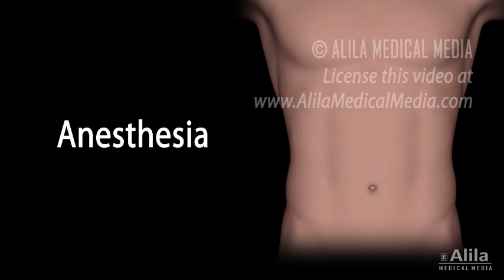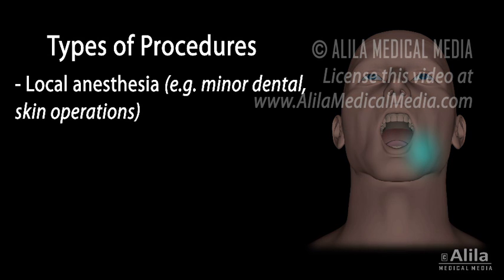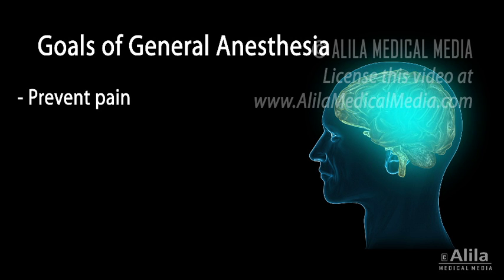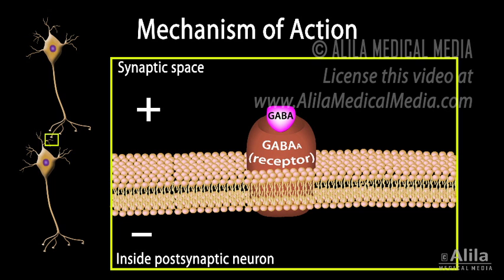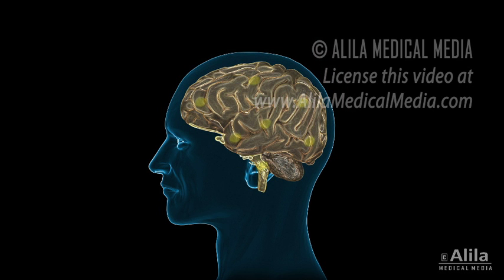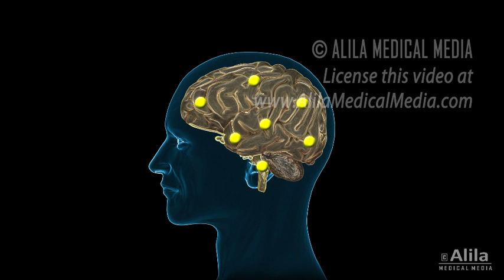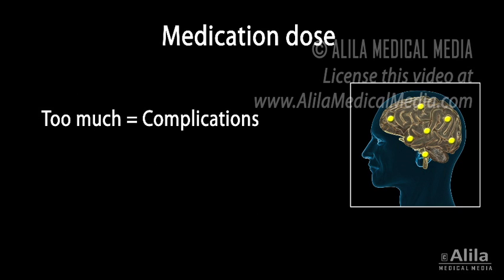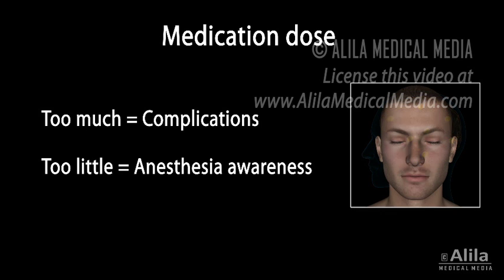Neuroscience Basics: Anesthesia, How it Works, Animation.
What we know about anesthesia - types of drugs, procedures, mode of action, what an anesthetized brain is like? complications.

Anesthesia is the use of drugs to prevent or reduce pain during a medical procedure. There are two major classes of drugs:
- Local anesthetics: these drugs block transmission of pain signals from peripheral nerve endings to the central nervous system. And
- General anesthetics: these act on the central nervous system itself to induce unconsciousness and total lack of sensation.
There are 3 major categories of anesthesia procedures:
- Local anesthesia:  a local anesthetic is administered directly to the site of procedure to numb a small area such as a tooth during a dental manipulation.
- Regional anesthesia: a local anesthetic is injected near a cluster of nerve roots to prevent pain sensation from the area innervated by those nerves. Epidural given to women in labor is an example of this type.
- General anesthesia: general anesthetics are used to suppress the entire central nervous system, resulting in loss of consciousness. A cocktail of several drugs are inhaled, given intravenously, or both. This type is used for major surgical procedures.
Apart from pain management, general anesthesia has some other goals: prevent formation of new memories, relax muscles, and suppress autonomic response to surgical injuries which could otherwise be extreme and harmful. General anesthetics are commonly used in combination with other drugs to achieve these end points.
An example of general anesthetic drug is Propofol. The exact mechanism of action of Propofol remains unclear, but it is thought to inhibit responsiveness of neurons via its binding to GABA receptor. GABA is a major inhibitory neurotransmitter in the central nervous system. Upon binding, it triggers GABA receptor - a ligand-gated chloride channel - to open and allow chloride ions flow into the neuron, making the cell hyperpolarized and less likely to fire. In other words, GABA makes the brain cells less responsive to new stimuli. Propofol binding has been proposed to potentiate GABA receptor, keeping the channel open for longer time and thus exaggerating this inhibition effect.
It is believed, however, that under anesthesia the brain does not simply shut down. Instead, the connections between different parts of the brain are lost. Using various brain imaging techniques it’s been shown that an anesthetized brain is still reactive to stimuli such as light and sounds, but somehow this sensory information is not processed resulting in no further consequences. A variety of anesthetic drugs are available, each of which may have different target molecules in the brain. However, if used at a high enough dosage, they can all cause unconsciousness. This is probably because consciousness is the result of a complex network of various brain functions, disruption of any of which could result in network dysfunction.
Emerging from unconscious state is not simply the result of drugs wearing off. As the connections between parts of the brain were lost, the brain has to somehow find the way to connect them back upon awakening. This usually happens in a certain order: the most basic and essential functions, such as respiratory and digestive reflexes, come back first, more complex brain functions return after. This may explains why older patients and people with pre-existing neurological conditions may take longer to recover all cognitive brain functions. The risk and extent of postoperative delirium – a state of mental confusion after surgery - are also higher in these patients.
The right dose of overall anesthesia is critical. It is usually calculated based on patient’s weight, age and medical history. Past or current uses of recreational drugs also have to be taken into account. Too much anesthesia results in a too deep state of unconsciousness, and consequently greater risks of postoperative complications and long-term cognitive dysfunction. On the other hand, a too low dose may cause the patient to wake up during the surgery, a phenomenon known as anesthesia awareness, which might be a traumatic experience to some patients.